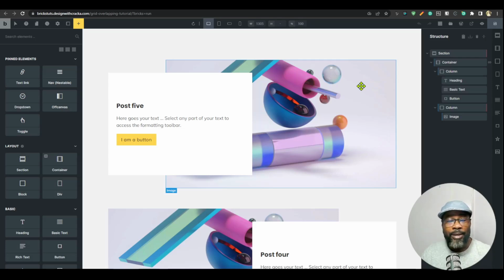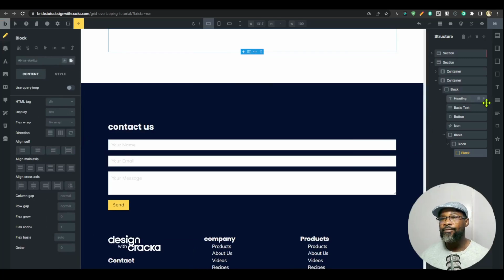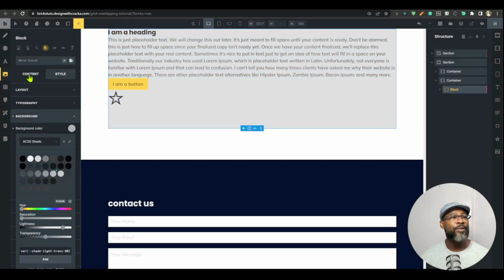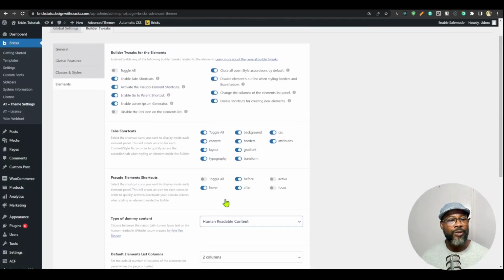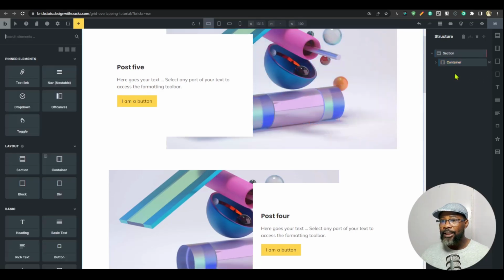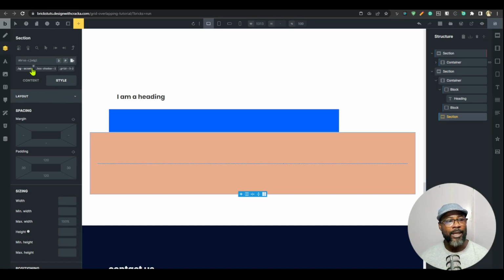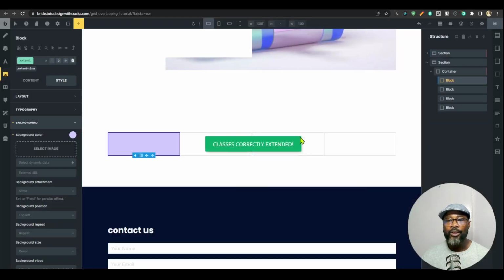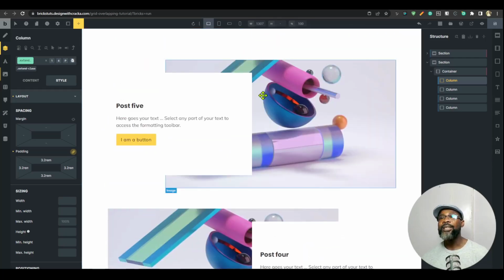Speed up your Bricks Builder workflow with Advanced Themer Builder Tweaks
Advanced Themer builder tweaks is extremely useful in speeding up your workflow in Bricks builder. From Element shortcut to Psuedo /hover shortcuts to Extend classes, these builder tweaks will help you 10x faster!

Timestamp
00:00 - Intro
01:10 - Elements shortcut
05:51- Default elements list columns
07:30 - Dummy text generator
08:52 - Pseudo Element/Hover shortcut
13:08 - Select parent
14:15 - Settings Tabs shortcut
15:36 - Style and class indicator
17:46 - Class count/navigation
19:14 - One click move ID styles to class
22:07 -  Plain classes (add multiple classes at once)
24:26 - Preview frontend/X-ray Mode
25:24 - Reorder classes alphabetically
25:55 - Extend classes
Etc...